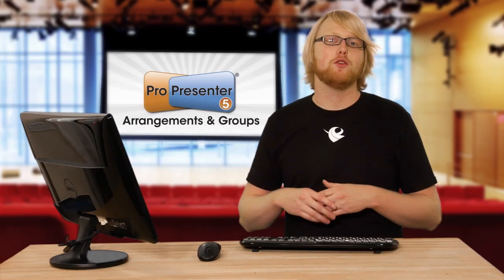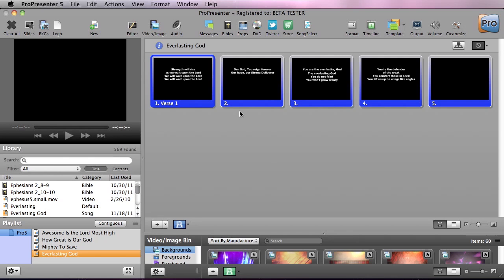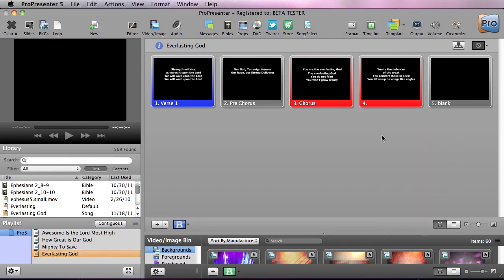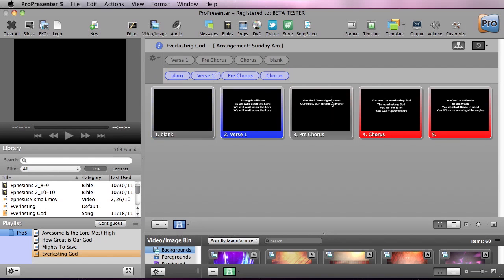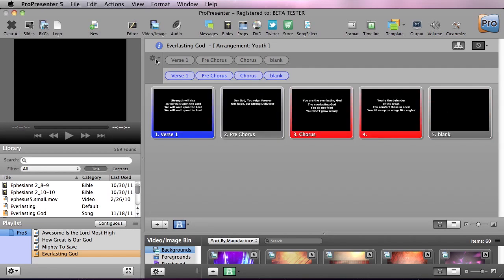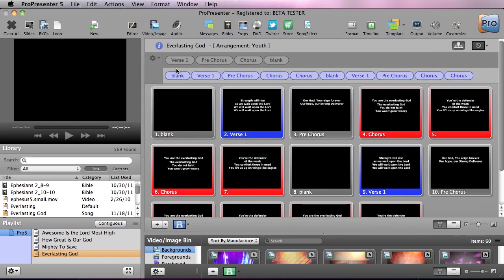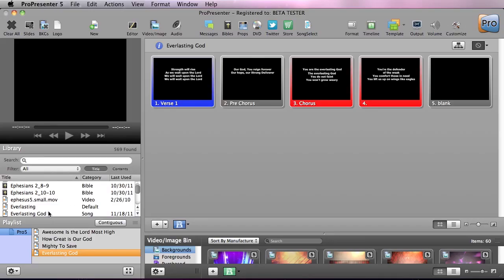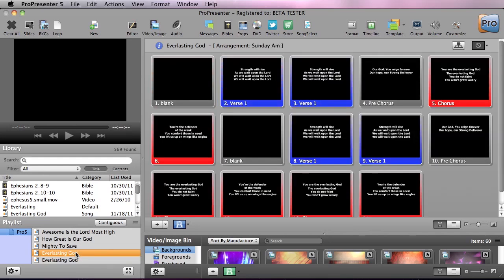ProPresenter 5 Groups and Arrangements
ProPresenter 5 worship software offers an exciting new groups and arrangement feature.  This allows you to create different versions of your worship songs and presentations to be used at different times.  This tutorial walks you through this feature.